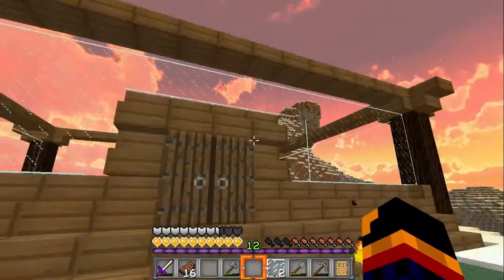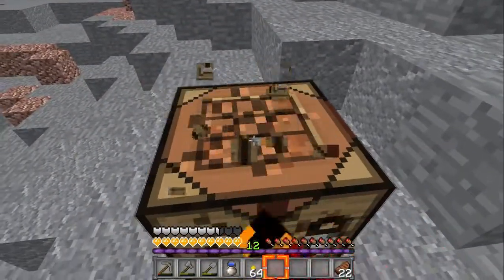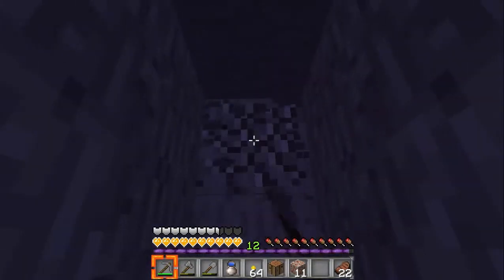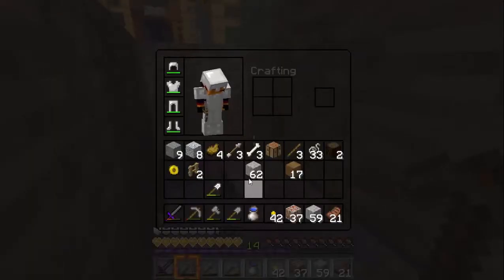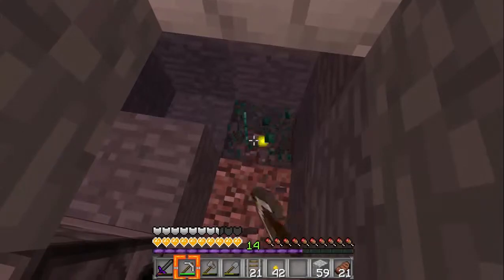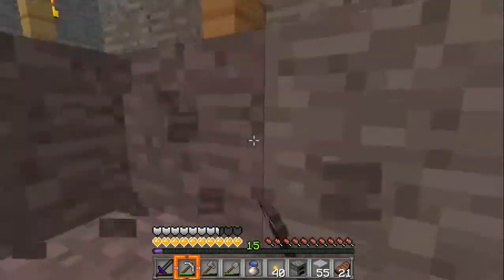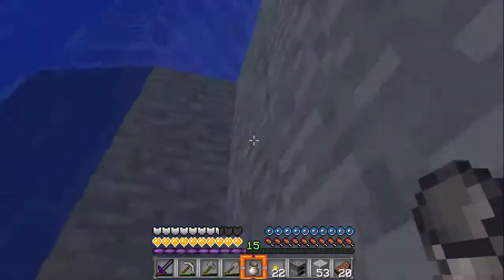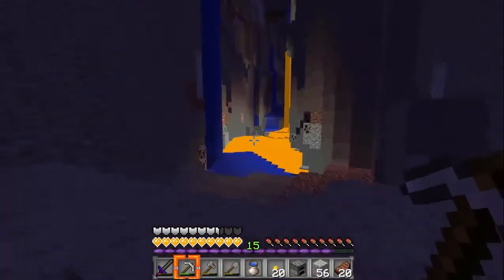Highlands SMP S1E2 | Into the Darkness :O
Hello and welcome to new minecraft video on the highlands SMP server.